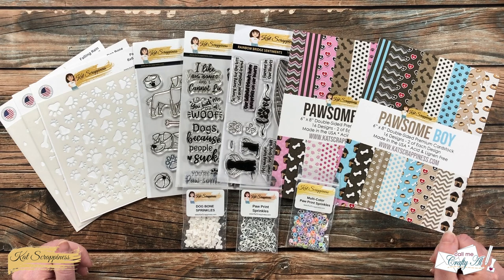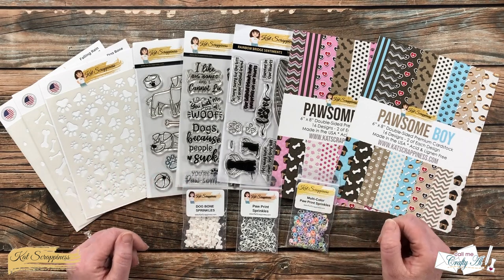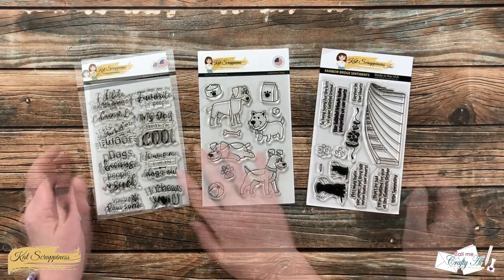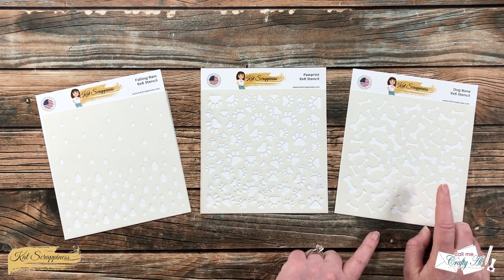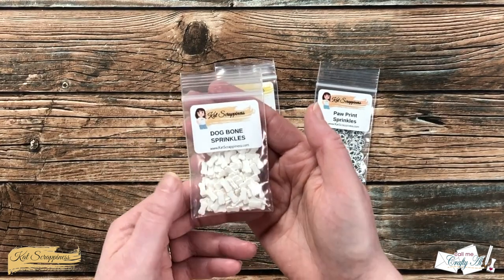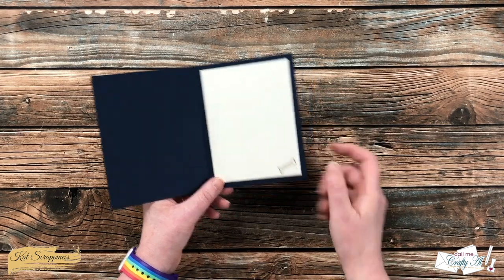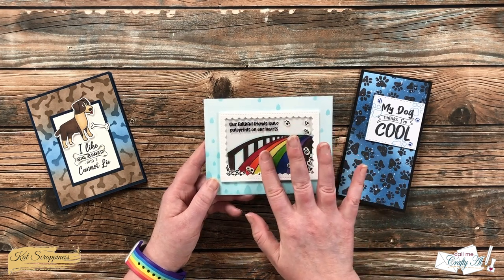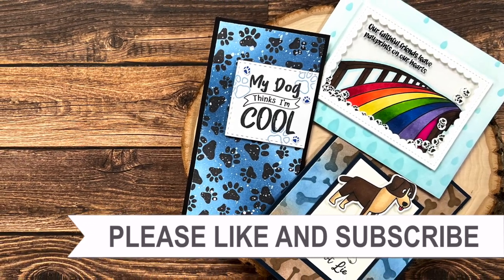A Trio of Dog Cards | Check out the NEW Release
Hello crafty friends! Today I am going to share a look at the NEW All About Dogs products from Kat Scrappiness and some cards I created with the new goodies.

Related Products:
   Kat Scrappiness
      NEW Products

HaPpY cRaFtInG!
   Alicia
   Call Me {Crafty} Al